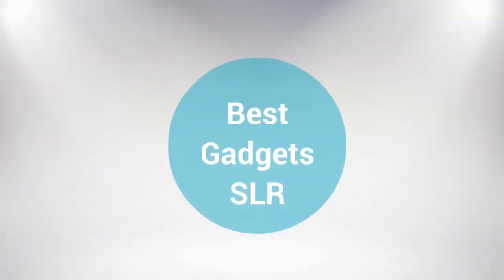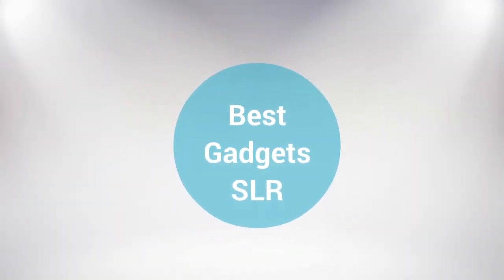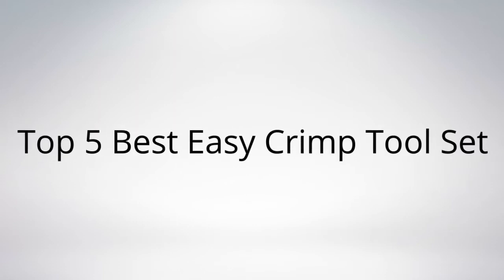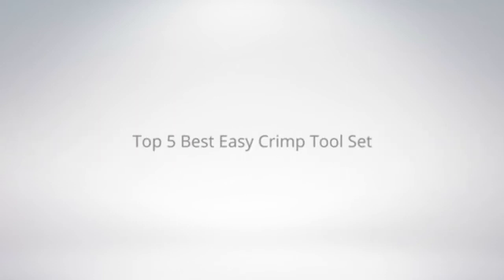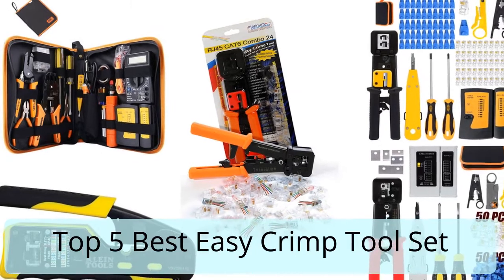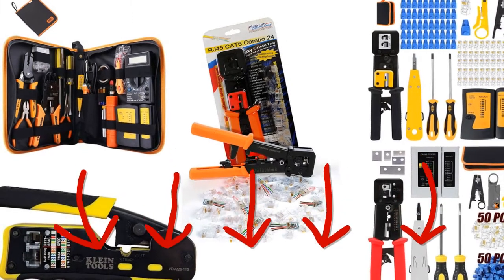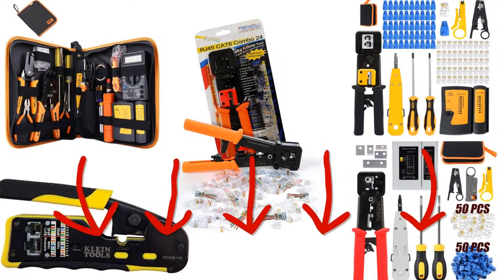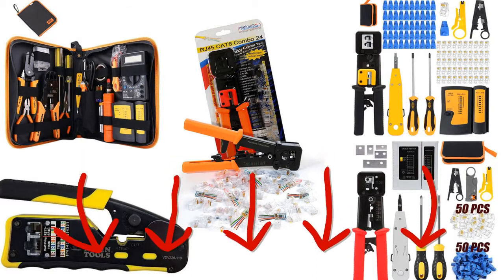Top 5 Best Easy Crimp Tool Set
I put links to each Easy Crimp Tool Set reviews at Amazon page in the description, So you can check out the other reviews at Amazon.

#5. LEATBUY RJ45 Crimp Tool Set Cat5/Cat5e/Cat6 Crimping Tool for RJ11/RJ12 Pass Through for Regular End-Pass-Through with 50PCS Connectors, 50PCS Covers Network Wire Stripper Kit (Black)

#4. Combo: RJ45 Crimp Tool with 24 CAT6 Pass-Through Connector – high leverage and stability for your wiring connections

#3. LEATBUY RJ45 Crimp Tool Set for RJ11/RJ12 Pass Through Cat5/Cat5e/Cat6 Crimping Tool for Regular End-Pass-Through with 50PCS Connectors, 50PCS Covers Network Wire Stripper Kit

#2. Klein Tools VDV226-110 Wire Crimper / Wire Cutter / Wire Stripper Pass-Thru Modular All-in-One Tool for Video, Telecom, Datacom and more

#1. Network Tool Kit Set of 17 Ethernet Cable Crimper Punch Down Tool RJ45 Crimp Tool Kit 8P8C 4P4C 6P6C Connectors RJ45 RJ11 Lan Cat5 Cat6 Cable Tester